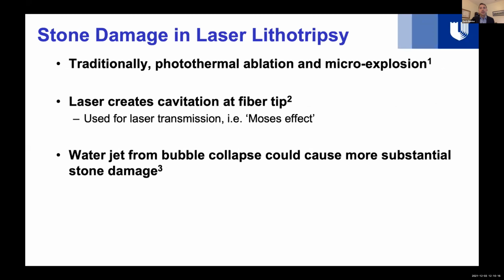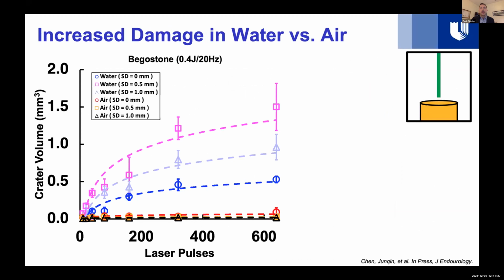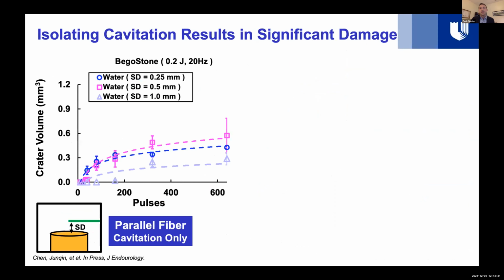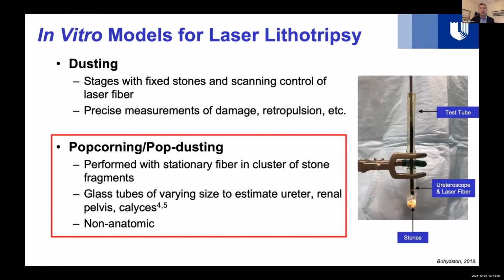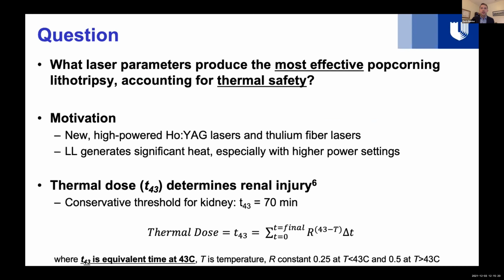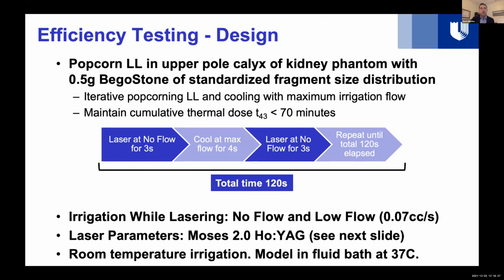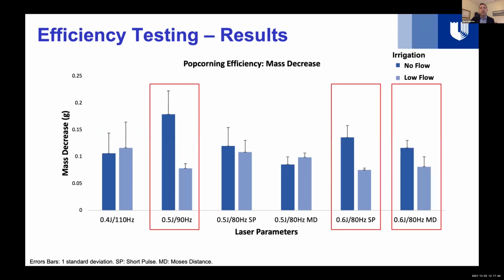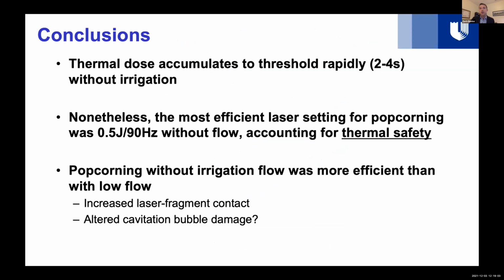Advances in In Vitro Laser Lithotripsy Res: Role of Cavitation & the Dev of Novel Kidney Phantom Mdl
Zachary Dionise, MD (Duke University P20 Exploratory Center) discusses advances in in vitro laser lithotripsy research: role of cavitation and the development of a novel kidney phantom model at the 2021 annual CAIRIBU meeting. Visit the CAIRIBU (Collaborating for the Advancement of Interdisciplinary Research in Benign Urology)